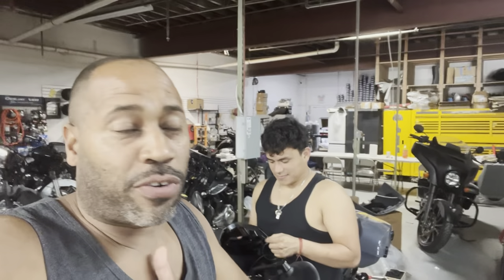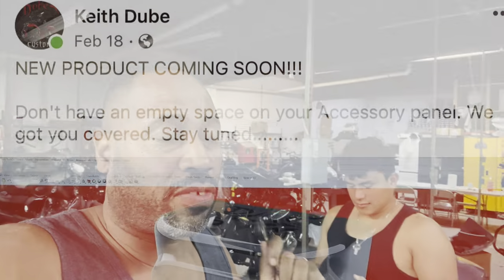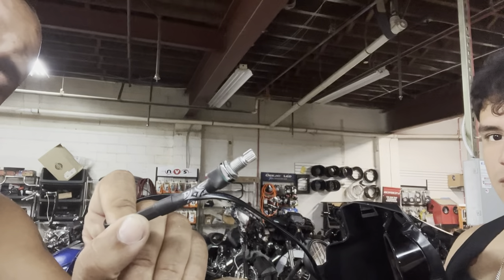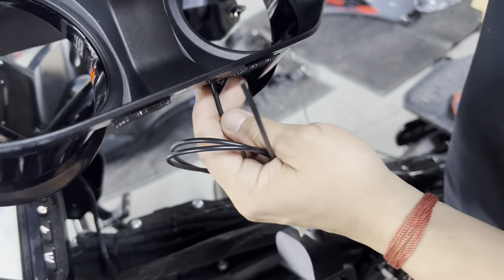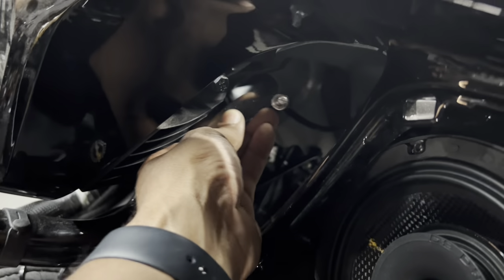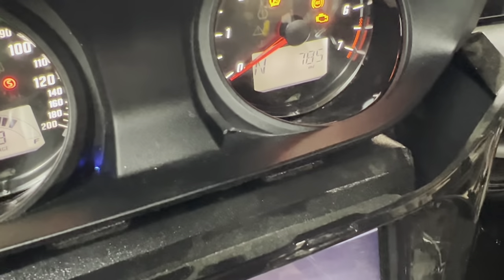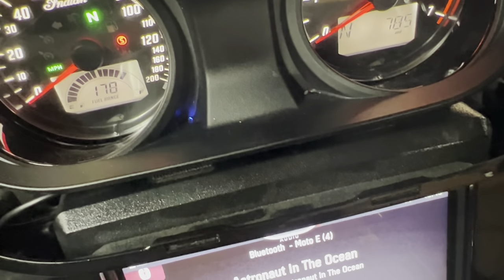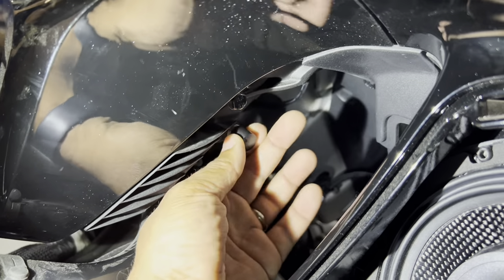The remote installer by Dube’s custom .Remotely mounted bass knob for sound digital amplifiers.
The Dubbie customs Remotely mounted Level control ( bass knob ) for sound digital amplifiers.
The official name it The remote installer .

The main reason why Dubiee designed this custom module is because he got a lot of feedback stating that clients wanted to purchase the Bass Knob but did not have room left in there accessory panel to mount. The black tubes are end glow 3MM clear fiber optics. What that does is that allows you to mount the fiber optics(which displays the lights) and knob within 24" away from module. When the fiber is installed in our panel mount IP67 optical lens ends it gives the ultimate custom installation. The panel mount ends are  available in Chrome and Black Chrome. I also designed this to be used in Automotive applications.